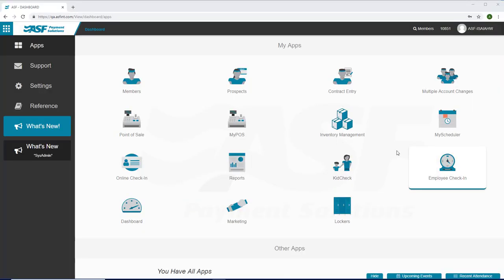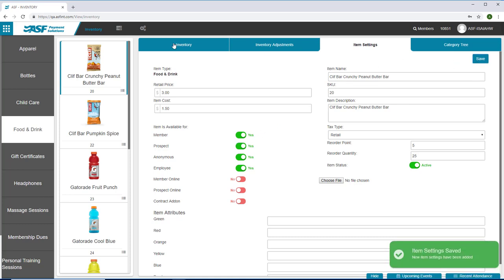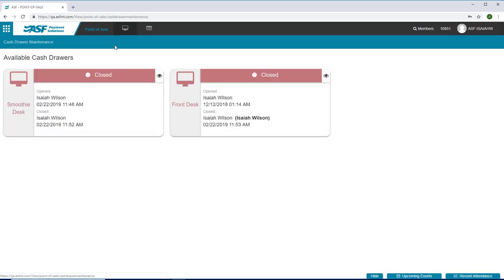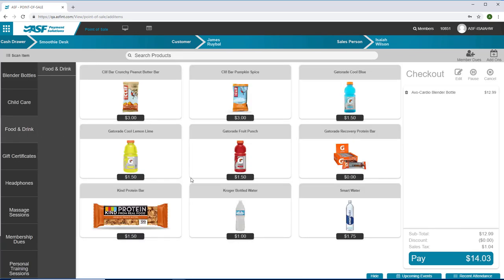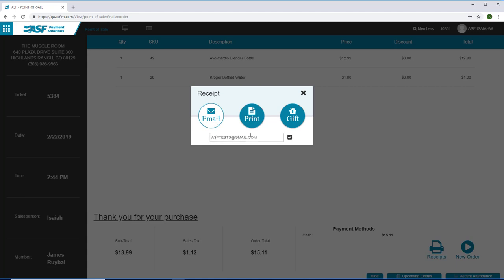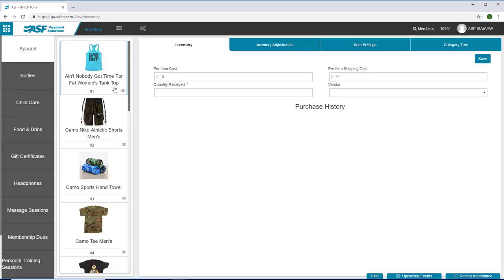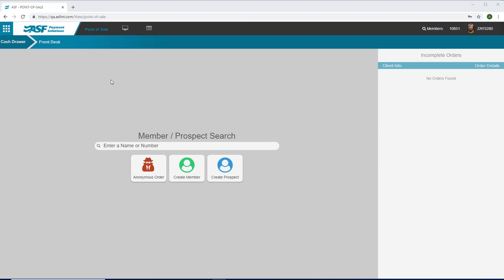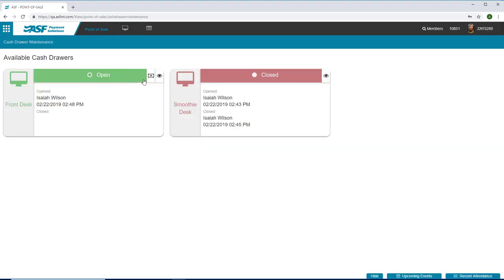MyClubBusiness - Point of Sale / Inventory Management Preview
Here's a preview of our new Point of Sale and Inventory Management Applications, featuring brand new interfaces, simpler navigation, and an overall better experience for gym owners and their staff.